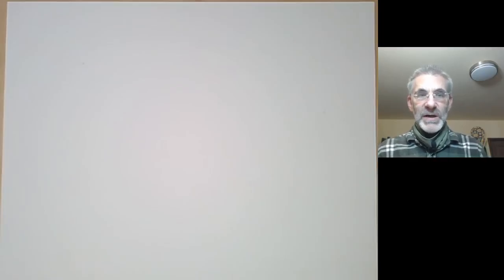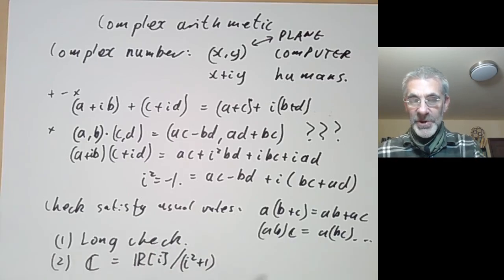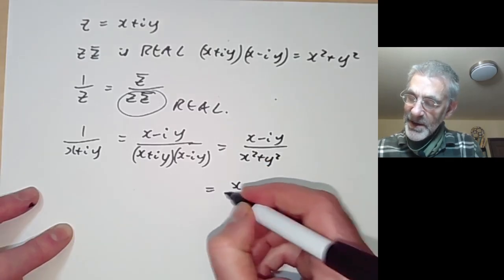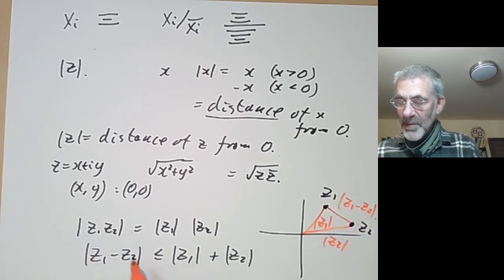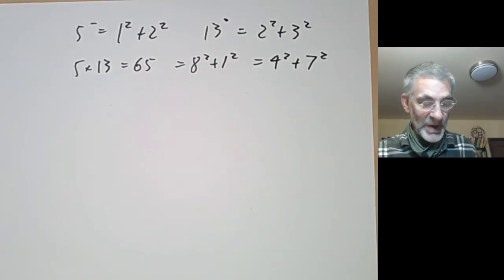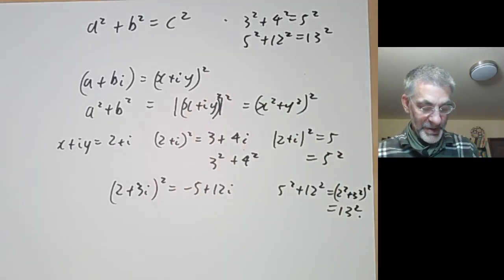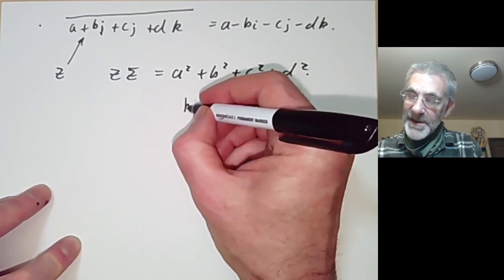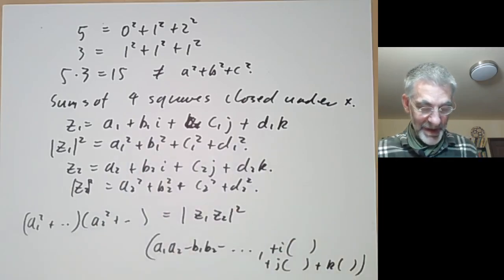Complex analysis: Arithmetic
This lecture is part of an online undergraduate course on complex analysis.

We review the basic arithmetic of complex numbers, and given some applications to some problems in number theory related to sums of two squares. At the end we briefly cover the quaternions.